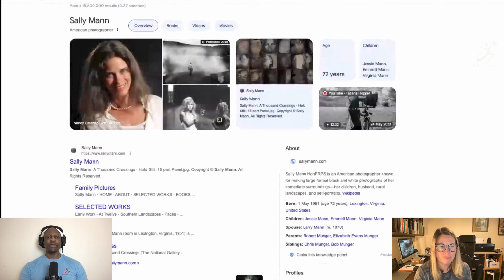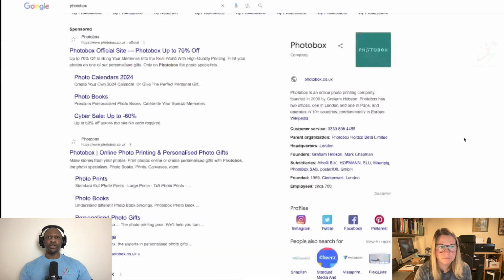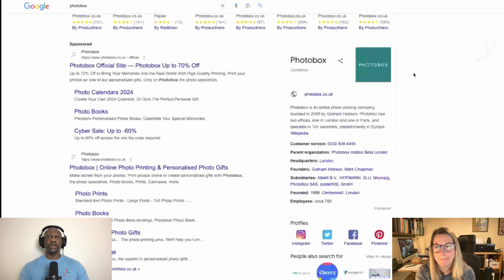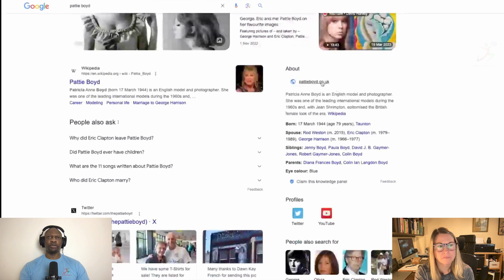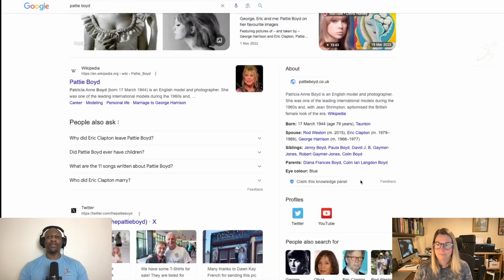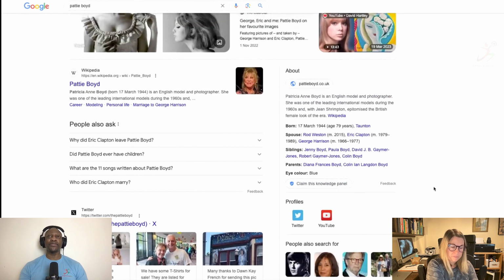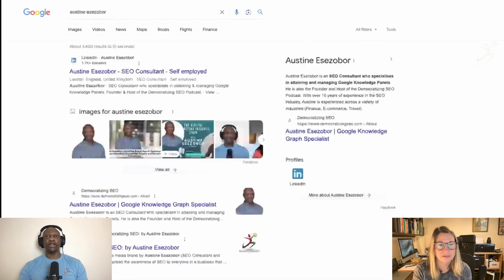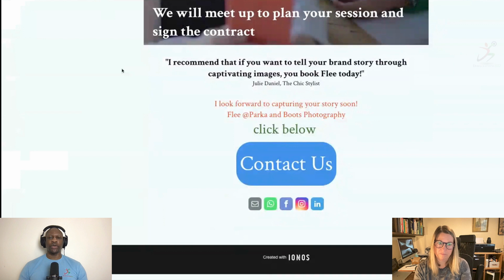The Power of Knowledge Panels: A Guide for Building Your Brand's Presence on Google Search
In this Knowledge Panel audit, I take Flee Chavasse through the step-by-step process of creating a powerful Knowledge Panel for her business, Parka and Boots Photography.

Discover the essential elements needed to trigger a Knowledge Panel on Google Search and gain visibility for your brand.

Explore the three critical aspects for Knowledge Panel triggering, including establishing an entity home, crafting a clear and concise description, and maintaining consistency across various online platforms.

Whether you're a business owner or a personal brand enthusiast, I share valuable insights into optimizing your online presence.

Austine Esezobor is an SEO Consultant who specialises in obtaining and managing Google Knowledge Panels. He is also the Founder and Host of the Democratizing SEO Podcast.